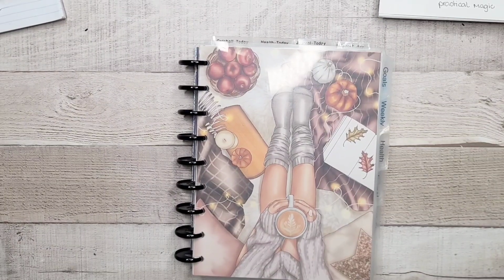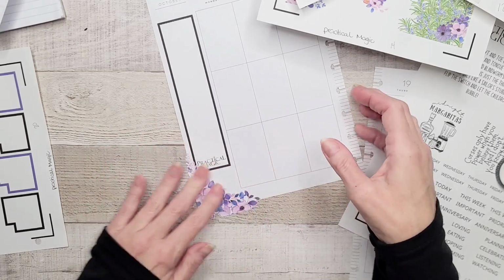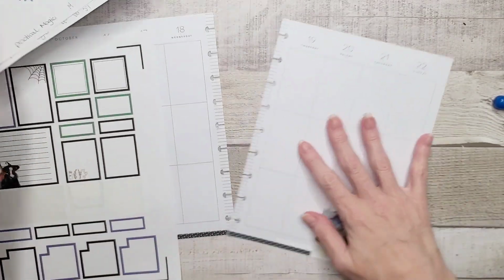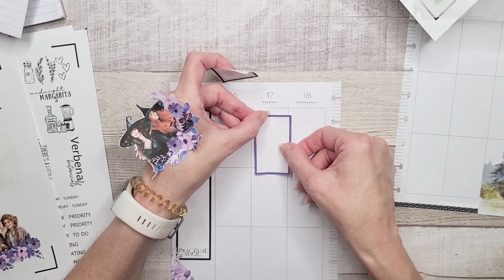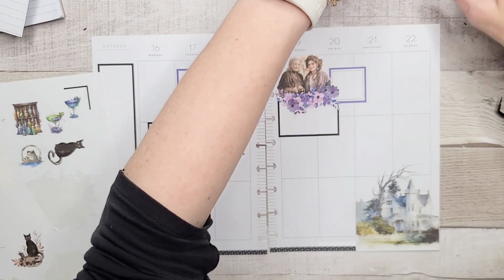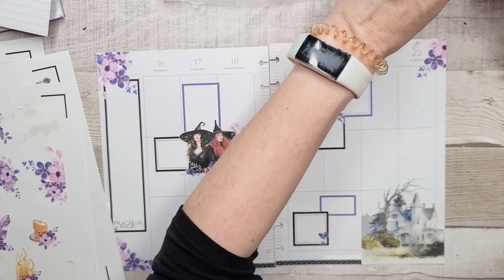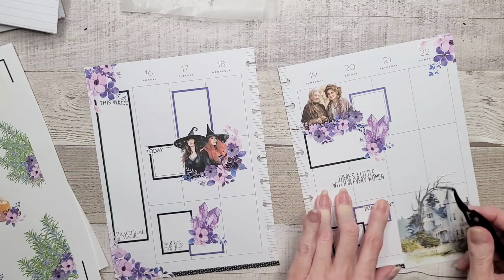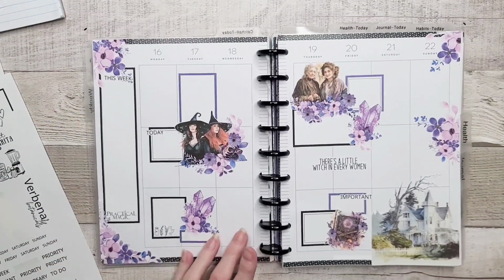Practical Magic | Happy Planner Vertical Plan with Me | Canva to Cricut Stickers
In today's happy planner vertical plan with me, we're celebrating the 25th anniversary of Practical Magic! That definitely needs to be celebrated! Afterall, there's a little witch in every woman. 😍

Cropadile Punch CAN
Cropadile Punch CAN